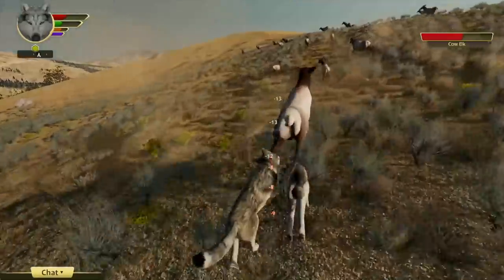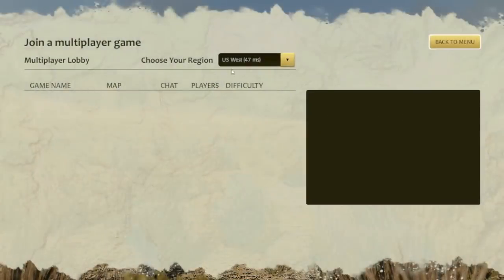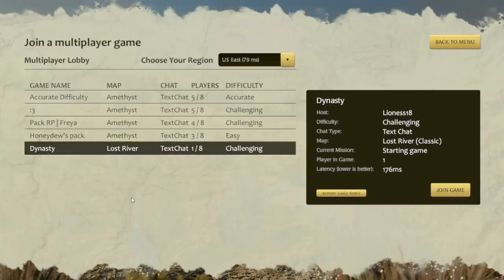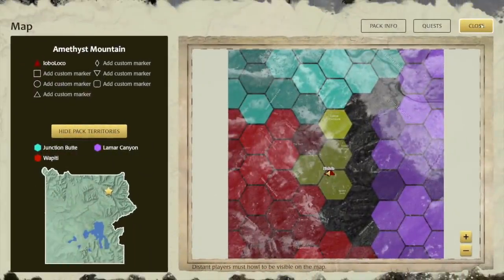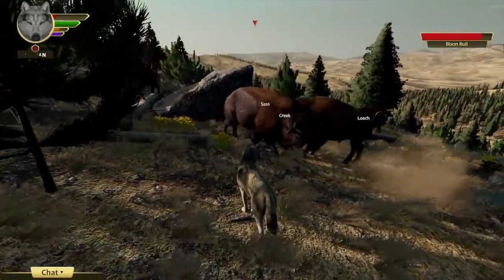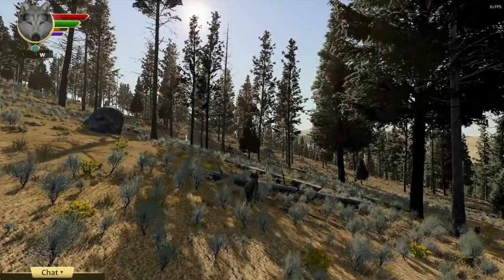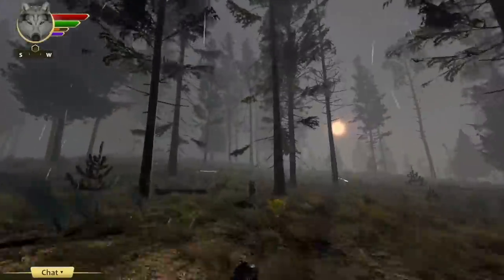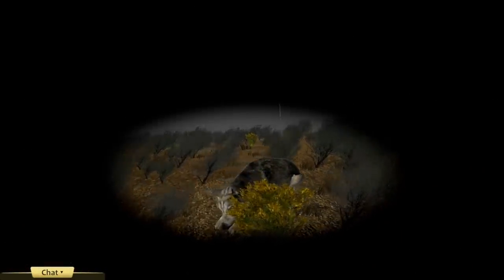Multiplayer Released! (v1.0.5)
We have released multiplayer for WolfQuest: Anniversary Edition! It’s available now in v1.0.5, and your game should automatically update via Steam or the WolfQuest game launcher. Multiplayer truly is the reason that WolfQuest has survived since the very first release in 2007 and we are thrilled to finally bring it back in Anniversary Edition. We are still calling it a "beta" since we have more bug fixes, refinements, and improvements -- but now it's a beta for everyone to play.

NEW: MULTIPLAYER!
* Create a public game that anyone can see in the multiplayer lobby and join.
* Create a private game with restricted access: All friends, Selected friends, or Packs. Only the selected players will see the game in the multiplayer lobby.
* Choose from two modes: Territory Quest, where players try to claim and maintain territory, and Pack Life, where players have an enforced no-mans-land (much like in single-player) so they don't have to worry about holding territory.
* Choose text chat or no chat. (For players under age 13, text chat is available only in private games with friends and packs. We will be adding phrase chat soon, which will be an option for everyone in all types of games.)
* NOTE: When creating and joining multiplayer games, please select the region and game with the lowest latency (under 150ms when possible). This will help keep latency (ping) as low as possible, minimizing in-game lag and teleporting for yourself and everyone else.

MULTIPLAYER-ONLY FEATURES
* If killed, you can revive yourself after ten seconds.
* If very low on health, use the new Quick Heal action, which converts some food in your stomach to health. Can only restore some health (capped at 40%). On keyboard, lay down, then press-hold the R key. On controller, lay down, then press-hold Y button and right trigger simultaneously.
* Pack Rally: If most players howl simultaneously, everyone earns a stamina boost, which lasts for about six minutes.
* On the World Map, other player-markers are displayed only when they are within two kilometers. If they howl, their marker will appear and remain displayed for one minute. If players do a Pack Rally, everyone's markers will be displayed for everyone else for the duration of the rally.
* When a player leaves the game, they indicate if they are planning to return soon or not. If returning soon, their wolf is put into limbo for five minutes and if they return within that time, they can resume where they were. This also occurs if they leave abruptly without clicking the Quit or Main Menu buttons (such as if they are disconnected from the game).

PACKS:
* In your Account panel, you can create a Pack (private group) and invite friends to join it.
* Send messages to pack members. (NOTE: There are a few known bugs with this: If a pack member sends a message, everyone but the host receives it, and you cannot reply to messages sent to a pack. The next patch should fix both of those issues.)
* When creating a new multiplayer game, select one or more packs to have private access to it.

NOTE ABOUT GAME SIMULATION
The game host runs the entire simulation, so more powerful CPUs can handle bigger simulations than weaker CPUs. The host's game runs a CPU benchmark test when starting a new game and uses that to set a cap on the number of spawned animals. If players mostly stay together, they should rarely be affected by this cap, but if there are a lot of players and they spread out, it's possible (especially if the host has a weaker CPU) to hit that cap. (The cap ranges from 50 animals for weak CPUs to 120 for powerful CPUs.)

FEATURES STILL TO COME
We have many more features and refinements still to come, including:
* Controller support for Accounts panels, add some missing controls for multiplayer creation.
* Refinements to wolf and NPC animal turning (headlook, etc).
* Add multiple spawn points and different territory configuration for each.
* Host can name their pack.
* Phrase Chat
* MP Lobby filtering options.
* Improve jumping and falling as seen by other players.
* Enable contact emotes.
* Add descriptive tags that host can select when creating MP game.

BUGS FIXED:
* On some Mac computers, the Health and Hunger meters are empty when in Enhanced Sky & Vegetation mode. (Apparently some Mac systems do not support the new shine effect used during Quick Heal, so we have disabled that effect on all Macs, since there is no way to identify on which Macs it is a problem.)
* Grizzlies don't have correct swim animation.
* Some unnecessary words in the badwords list.
* Terrain texturing discrepancies.
* It's darkest before the dawn. too dark.